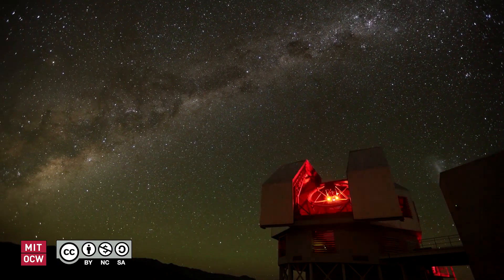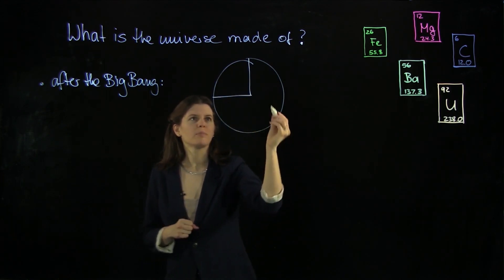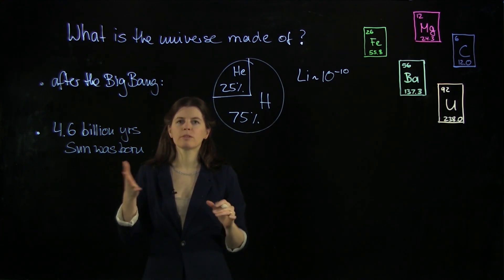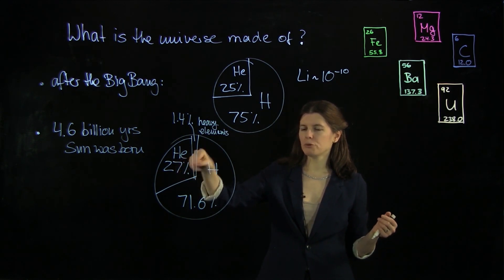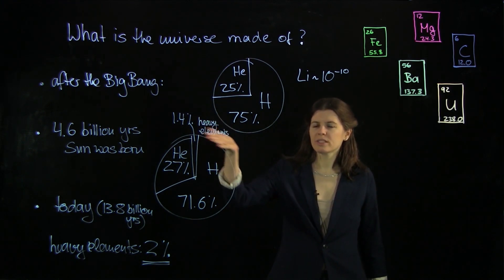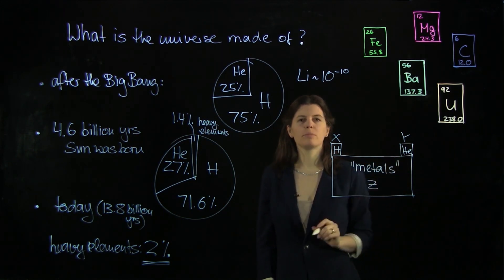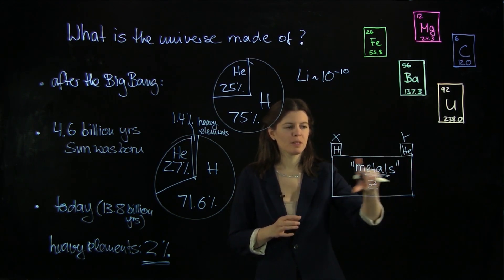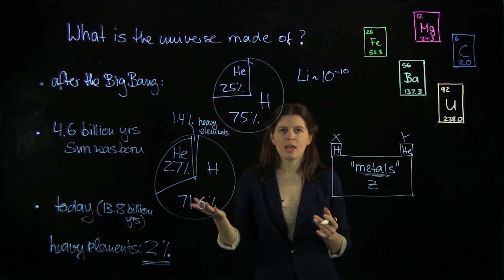Ep. 2: What the Universe Is Made of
MIT RES.8-007 Cosmic Origin of the Chemical Elements, Fall 2019
Instructor: Anna Frebel

After the Big Bang, the universe was composed of just hydrogen, helium and tiny amounts of lithium. With time, heavier elements were forged in the many generations of stars. After about 8 billion years, the Sun was born, from gas that contained 1.4% of heavier elements. Today, this amount has increased to 2%. The Astronomer's Periodic Table depicts the three most important constituents of the universe: X (= hydrogen), Y (= helium), and Z (= metals). (In the astronomical sense, 'metals' refers to all the elements except hydrogen and helium.)